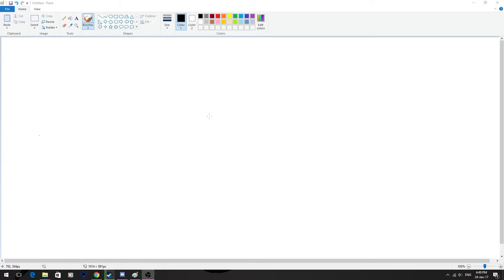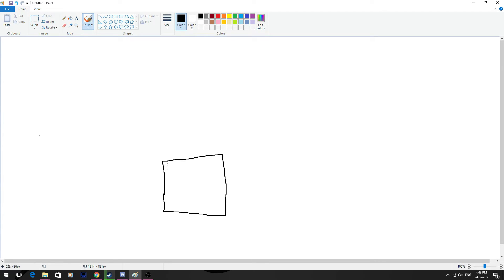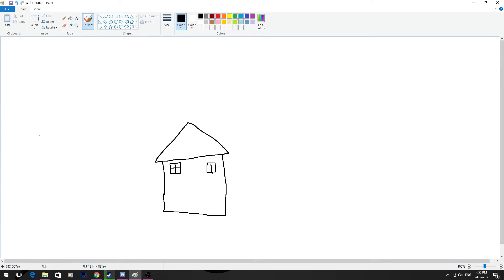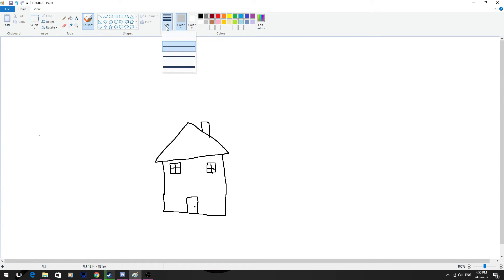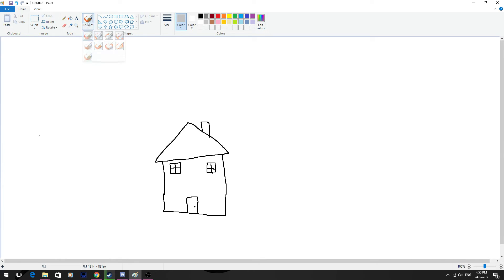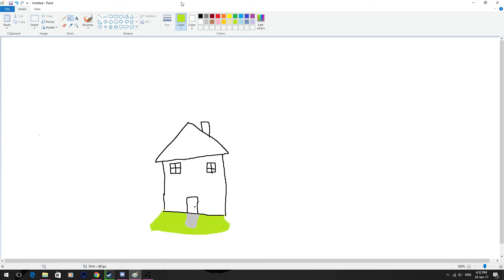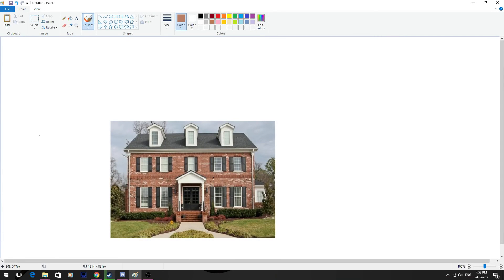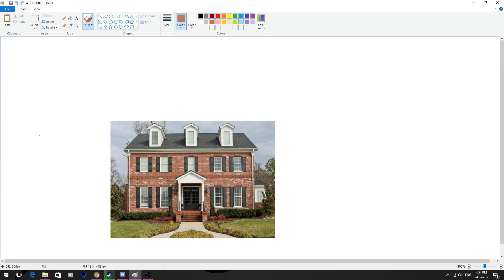MSPaint tutorial - House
A quick tutorial on how to draw a house on MSPaint